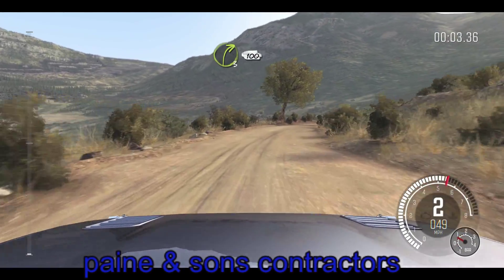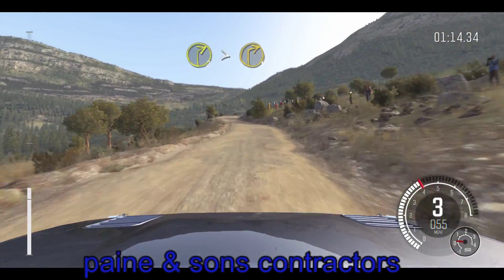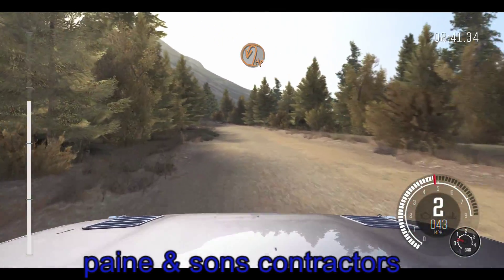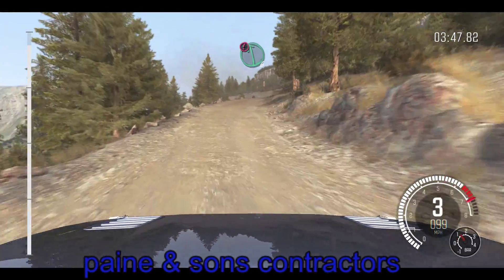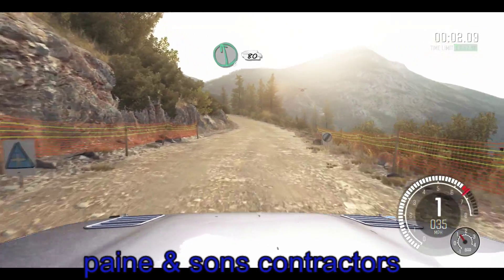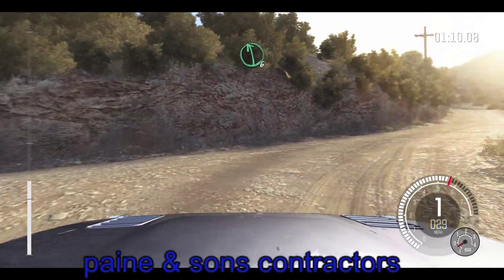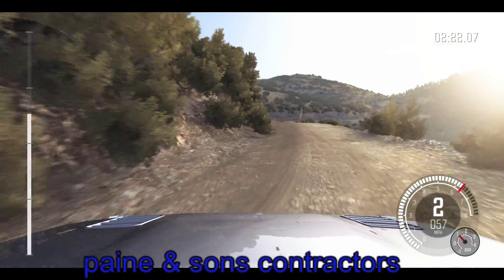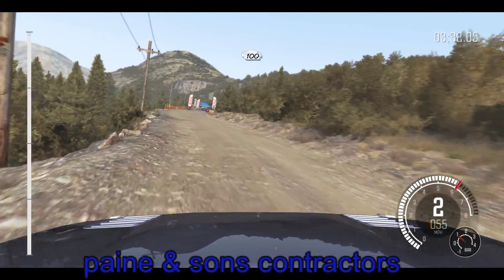dirt rally weekly event sierra rs500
realistic farming ,
my aim is to get bigger and better all the help i can get would be great ,